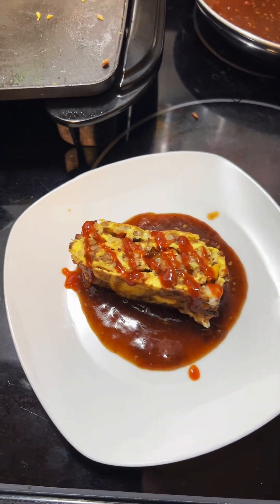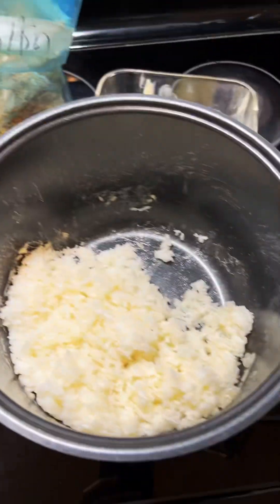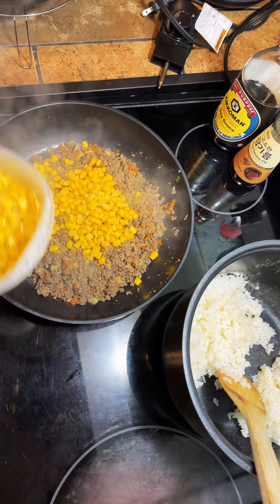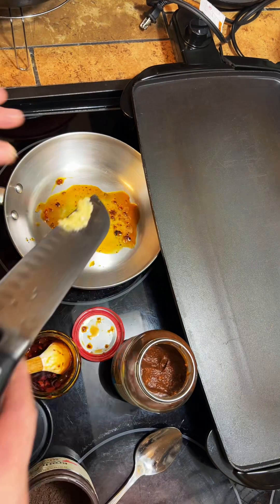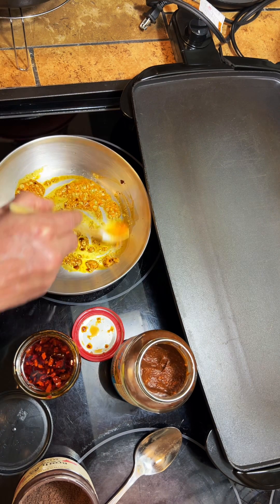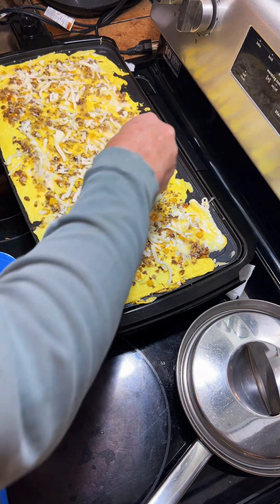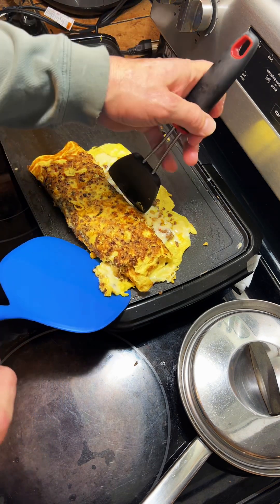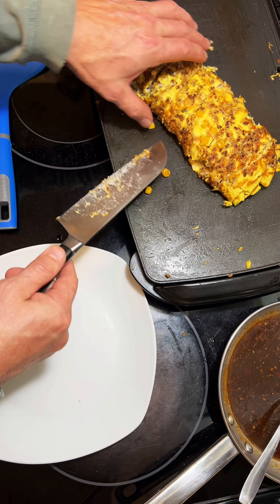Egg rolls Making Something out of Somethin PT4 Asian pinwheel omelette w/pho sauce.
Rolled up egg with egg roll filling and fried rice served over pho sauce